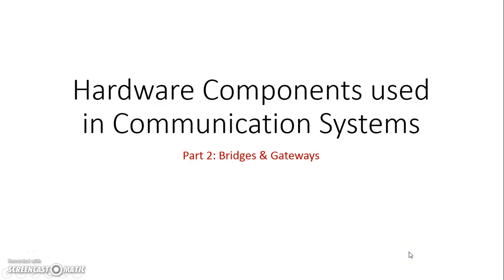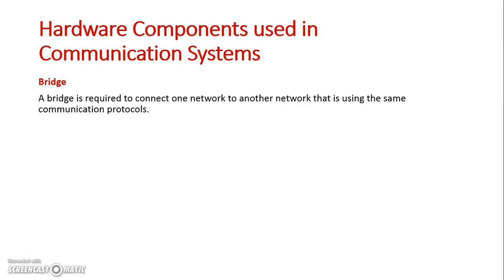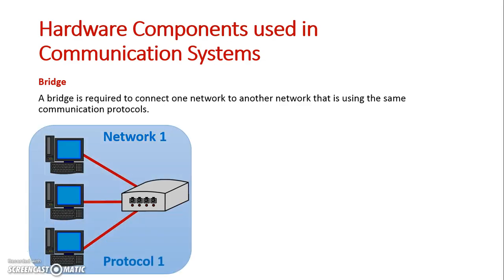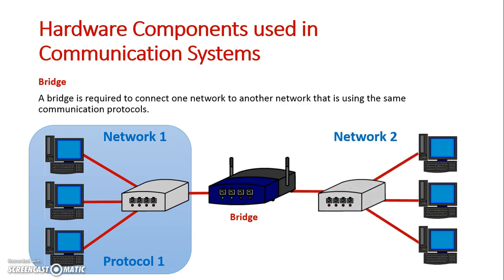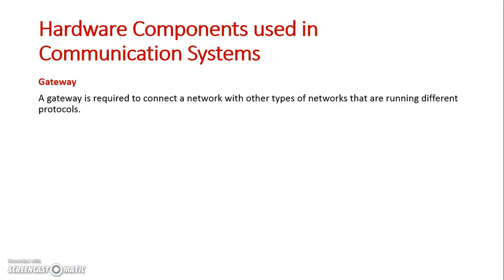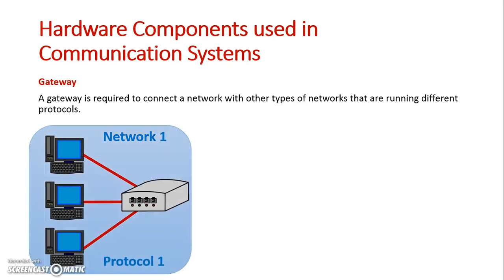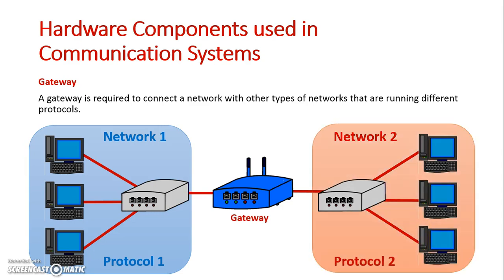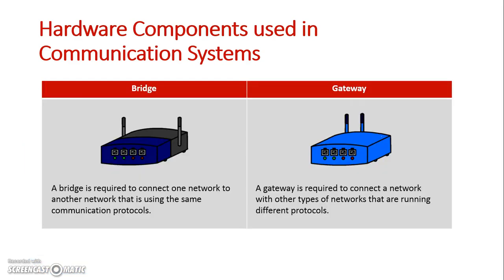Hardware Components used in Communication Systems Part 2: Bridge & Gateway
An outline of the differences between bridges and gateways in connecting different networks together.